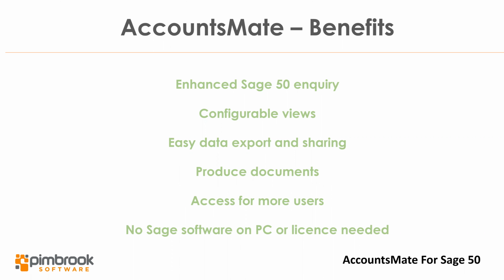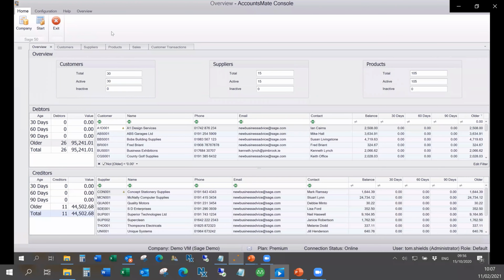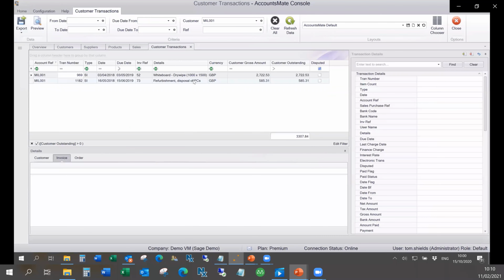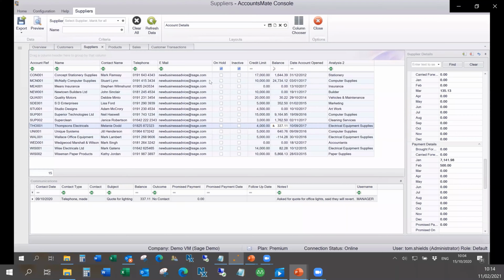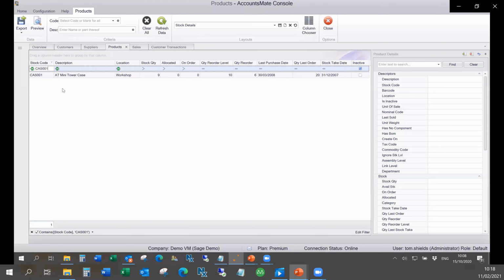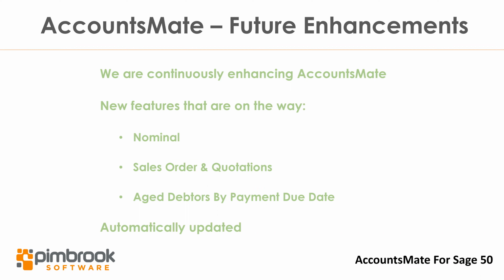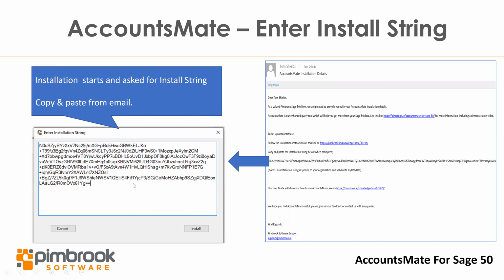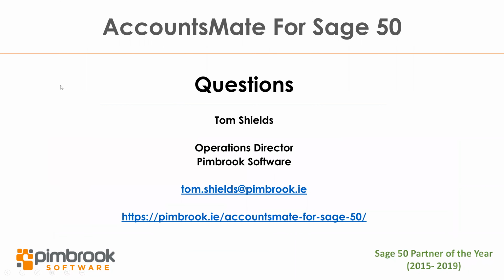AccountsMate Webinar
Pimbrook Support, and Implement in conjunction with our Sales Team all Sage Products.  We are fully accredited Business Partners.